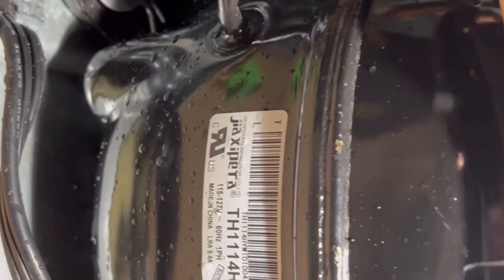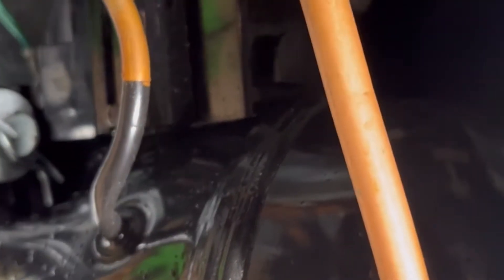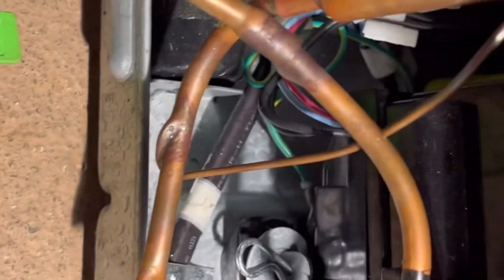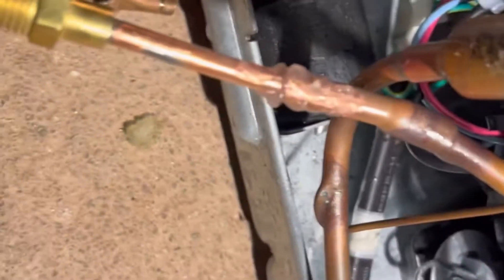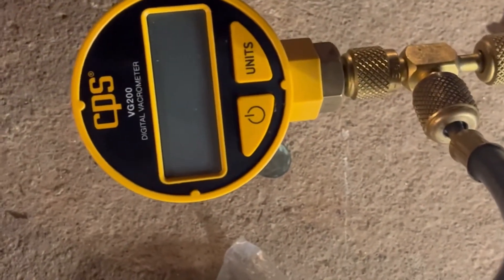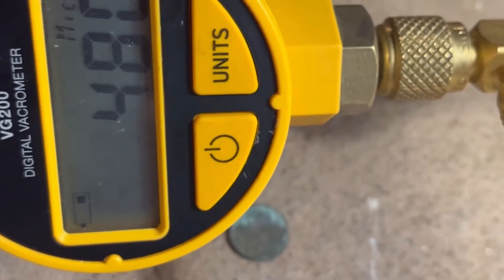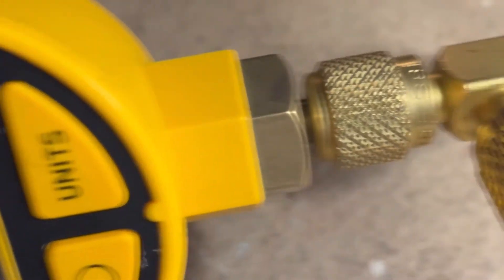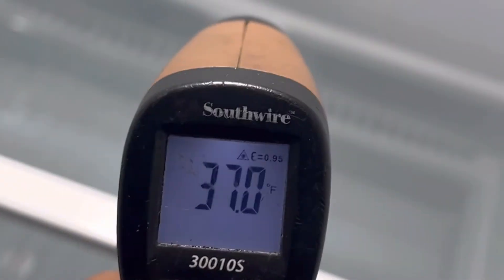Frigidaire Refrigerator Not Cooling R600a|No Cool|Top Freezer|Refrigerant Leak Repair|Soldering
This is a short video of the repair. R600a is flammable so caution should be taken. If you are not sure what you are doing, don’t attempt it. You can release the gas then flow nitrogen, add a nipple, change the filter drier and pressure test with nitrogen.￼ Pull a vacuum and weigh in your charge. The inside sticker should tell you the exact amount of refrigerant needed. Keep in mind 2.0 oz is pretty much the amount of fluid in a cigarette lighter.

Harris Stay-Brite #8 Silver Solder

Goss J-Style Torch Tip

CPS VG200 Vacuum Gauge w/ LCD Display

Manifold Gauge Set for R-600